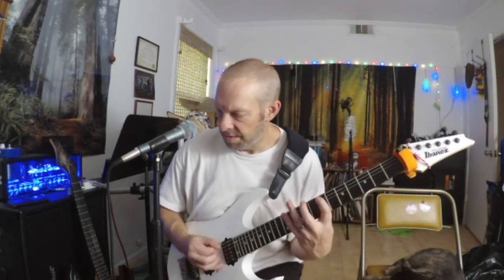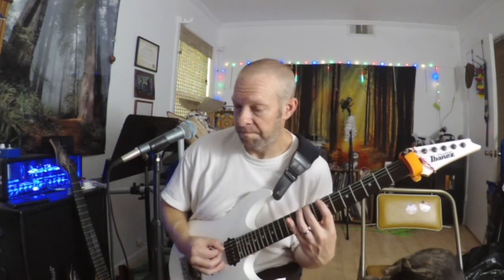How To/I Improvise in F# Mixolydian (thurs am live stream replay)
This powerful juice wakes up the metabolism, boosts energy and burns fat all day. What is the Ikaria Lean Belly Juice? click below to find out...